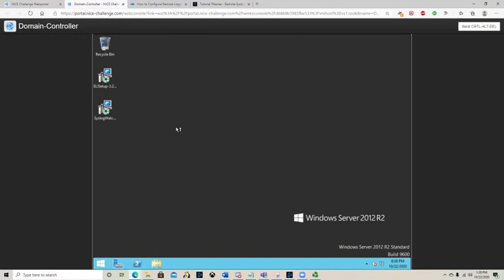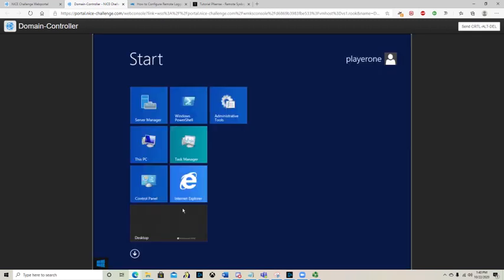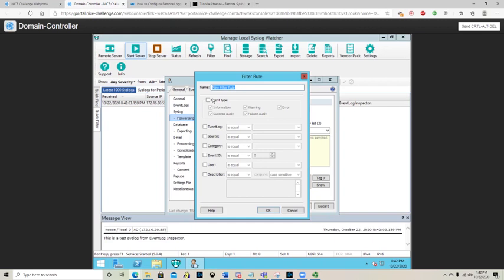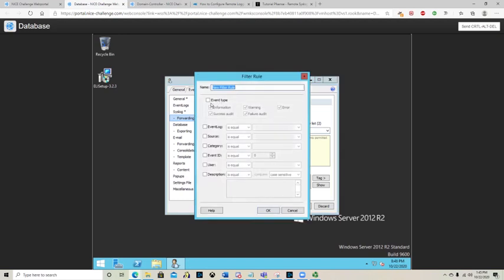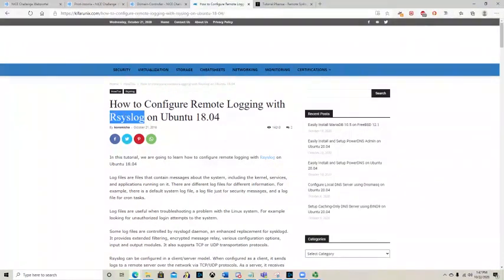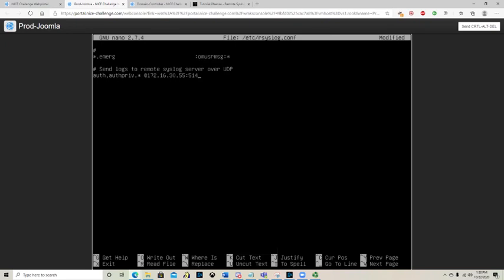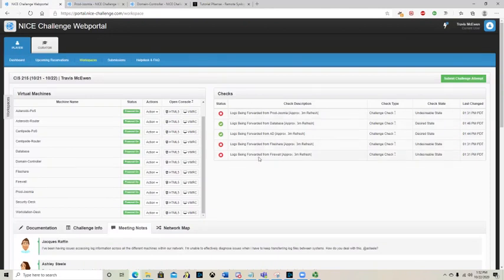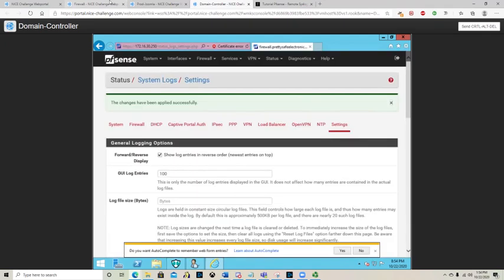CIS 215 Lab 2